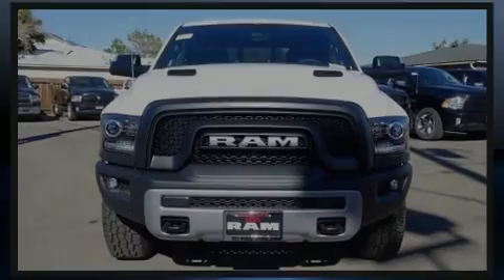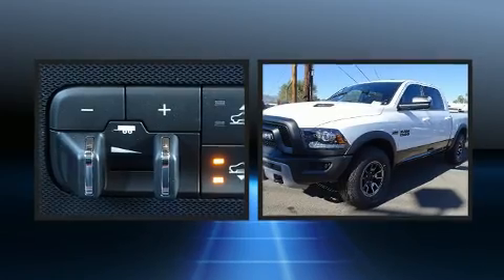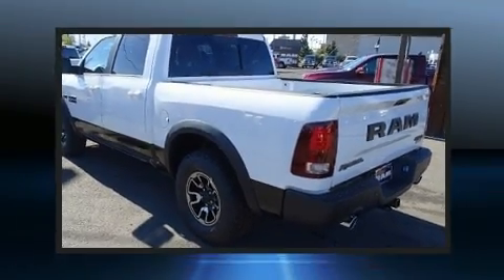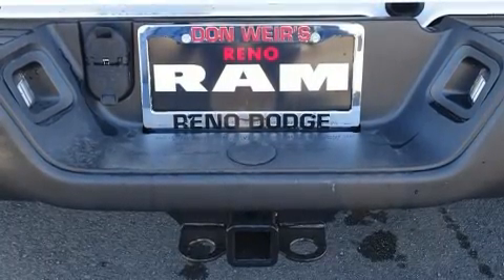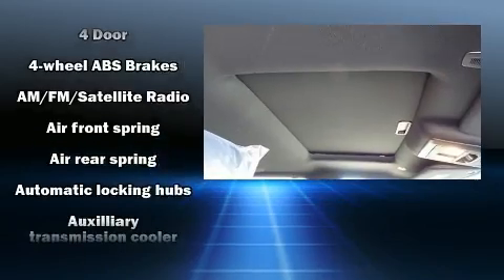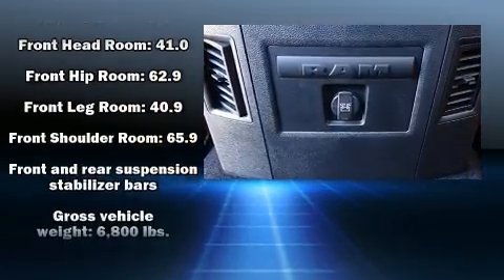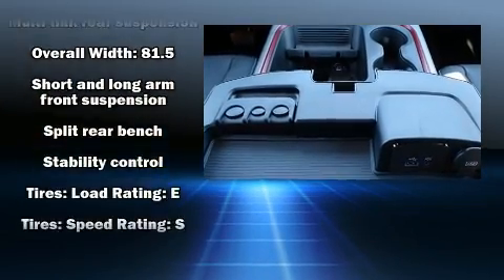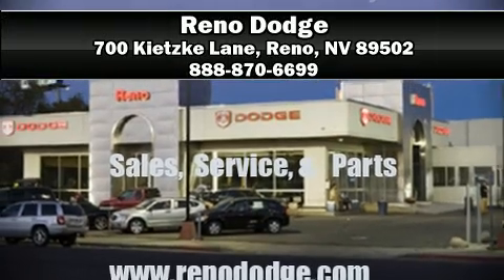2017 Ram 1500 REBEL CREW CAB 5.7L in Reno, NV 89502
Reno Dodge
700 Kietzke Lane

Outstanding design defines the 2017 Ram 1500 This 4 door, 5 passenger truck will allow you to take command of the road with confidence! It features an automatic transmission, 4-wheel drive, and a powerful 8 cylinder engine. It's equipped with tons of terrific amenities, but it won't break your budget. Such as remote keyless entry, delay-off headlights, 1-touch window functionality, variably intermittent wipers, a power seat, heated seats, heated steering wheel, and cruise control. Safety equipment has been integrated throughout, including: head curtain airbags, front SIDE impact airbags, traction control, brake assist, a security system, an emergency communication system, and 4 wheel disc brakes with ABS. Safety and maximum capability are assured via self leveling rear suspension, which maintains optimal driving geometry. Our sales reps are extremely helpful & knowledgeable. We'd be happy to answer any questions that you may have. Come on in and take a test drive!